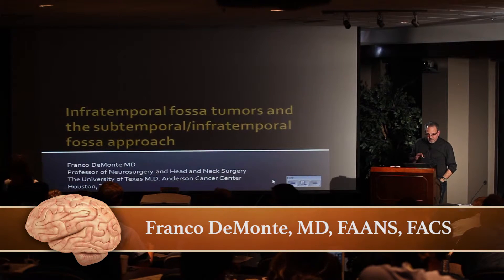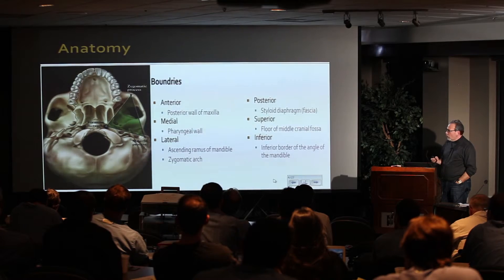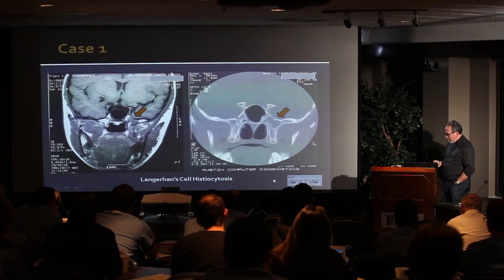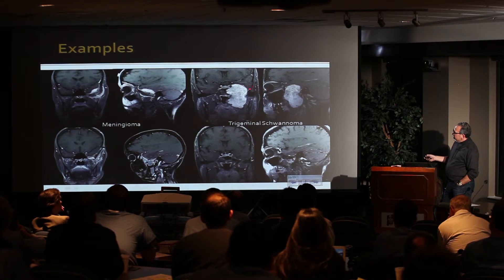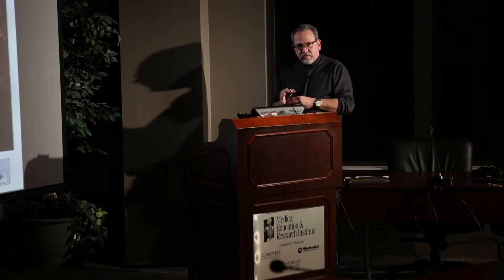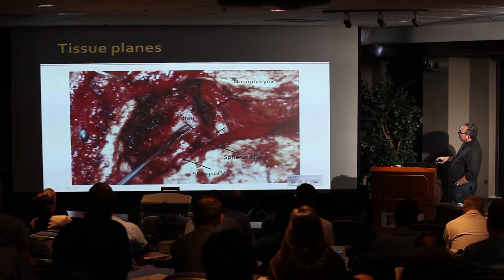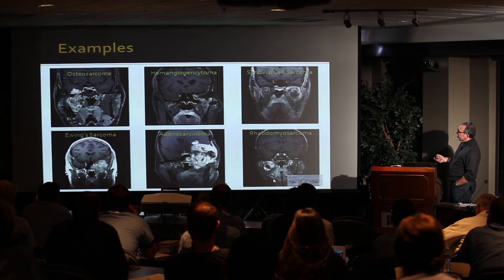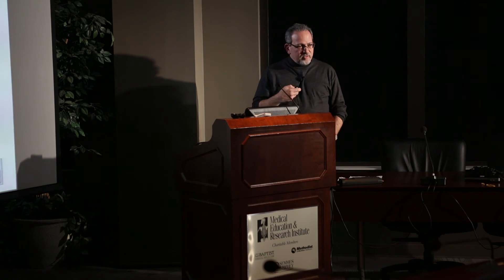Designing an Anterolateral Skull Base Approach: Infratemporal Fossa Tumors Approach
Presented by Franco De Monte, MD, FAANS, FACS

Recorded at the AANS/NREF Skull Base Techniques for Senior